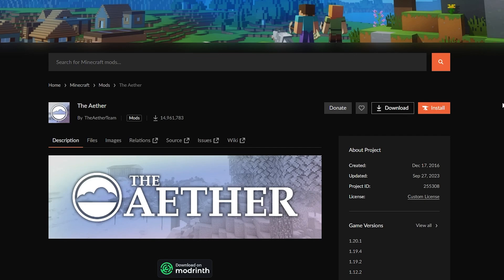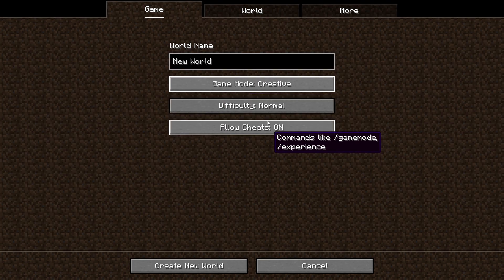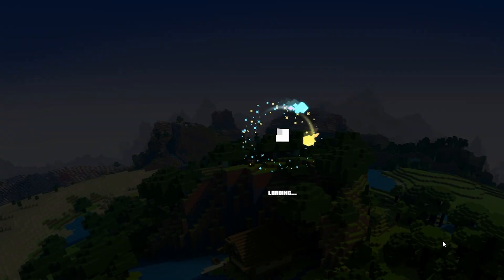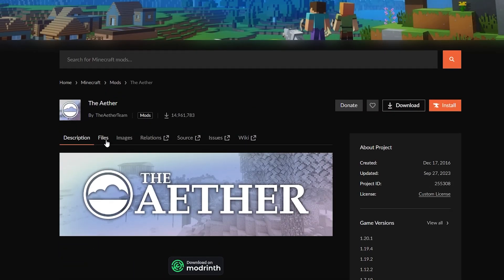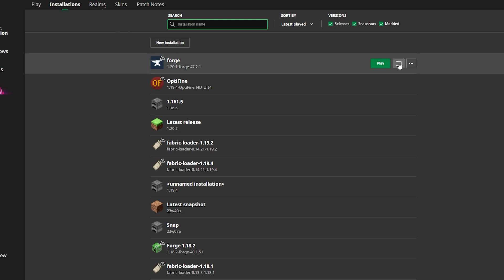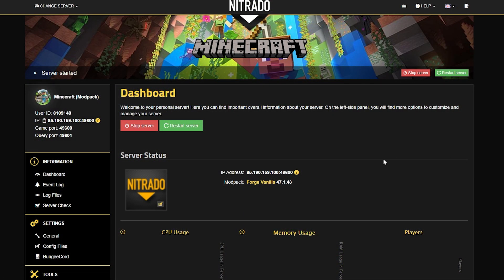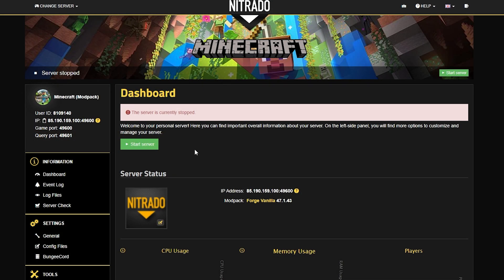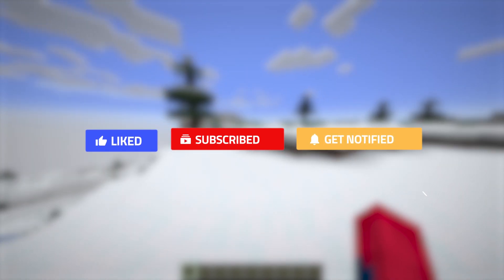How to Install the Aether Mod on Your Nitrado Server!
This mod takes us way back! The Aether Mod is a classic, learn how to install it today!

CHAPTERS
0:00 Intro
0:30 How to Install the Aether Mod
3:00 Conclusion
3:22 Outro
Rent your own Nitrado server now!

ABOUT THIS VIDEO - How to Install the Aether Mod on Your Nitrado Server!
Installing mods can be a daunting task if you've never done it before. Don't fret, that's why we make guides like this! Once you start to get the hang of it with the Aether mod here, then you'll be able to do it yourself like a pro.